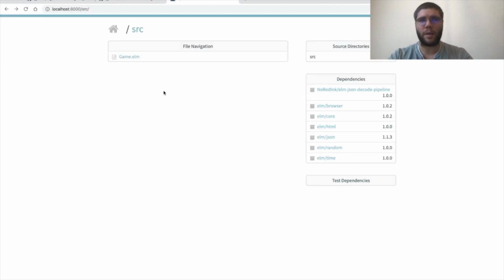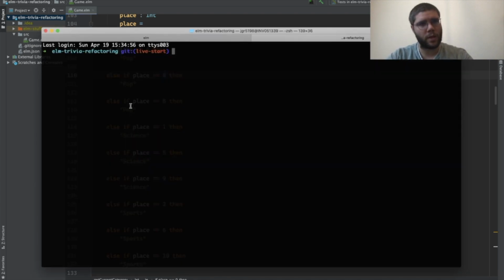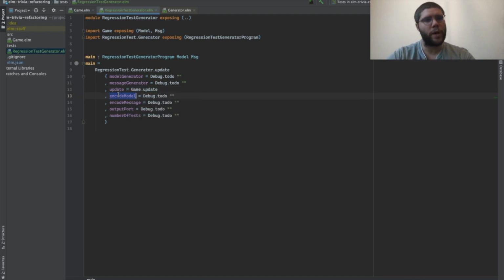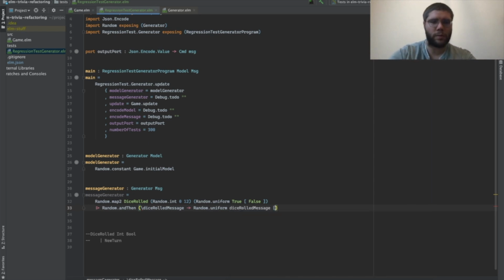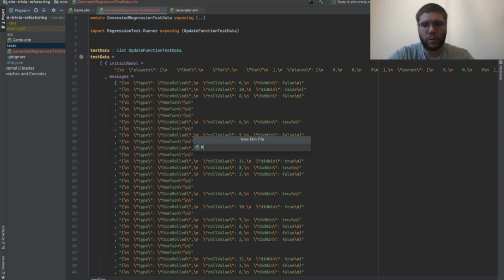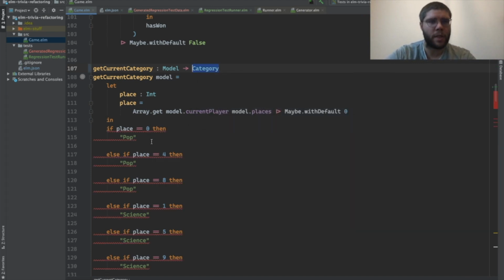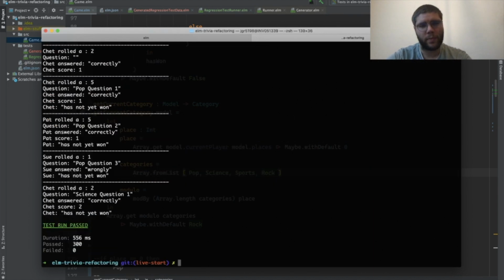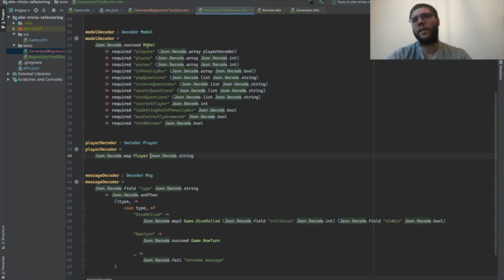Elm Regression Testing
Introducing regression tests in Elm!